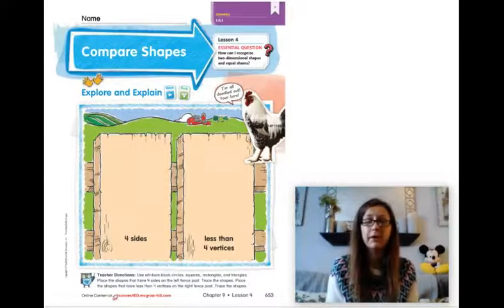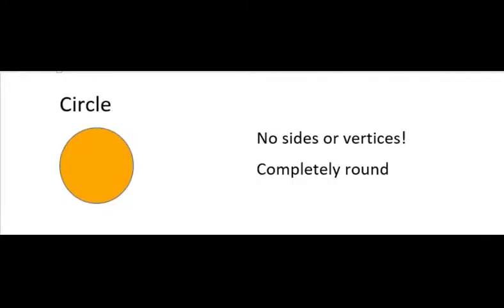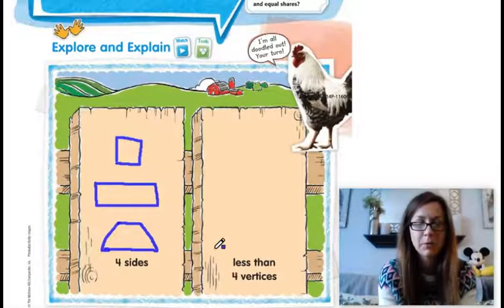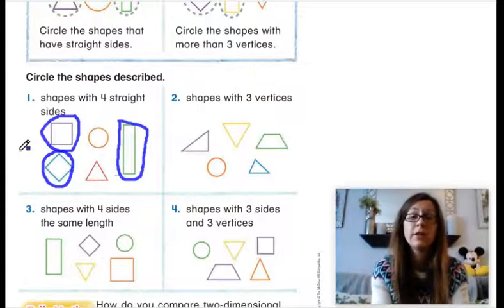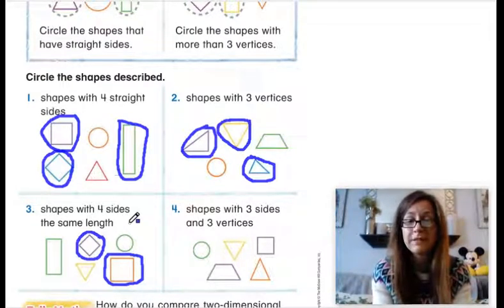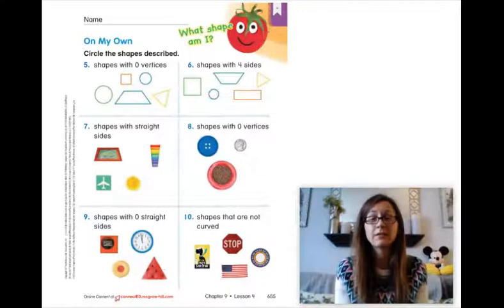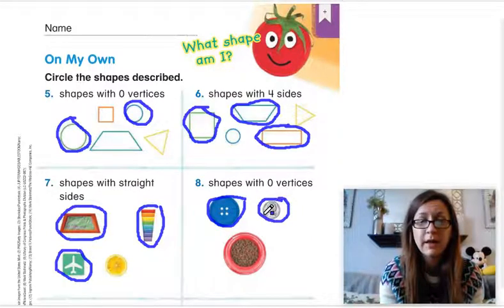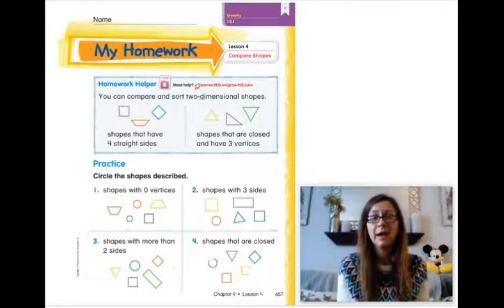Tuesday, 3/31 Math Lesson: Comparing Shapes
Math lesson for Tuesday, 3/31: Comparing shapes. In this lesson, we will review the 5 2-D shapes we have learned about and the many ways we can compare them to each other.